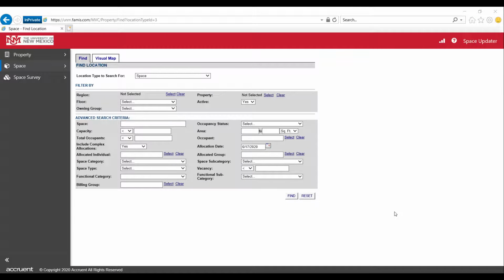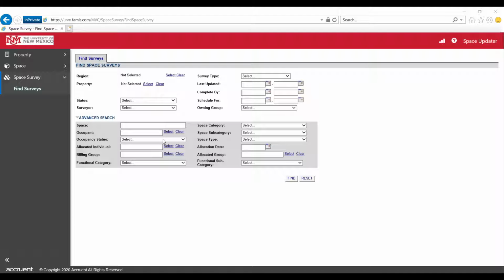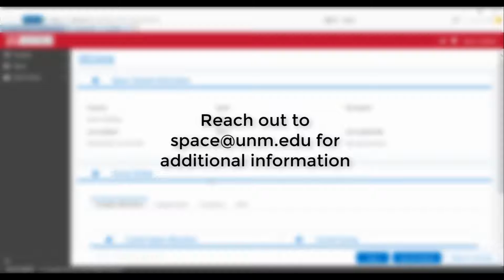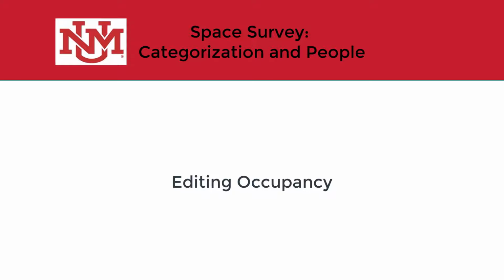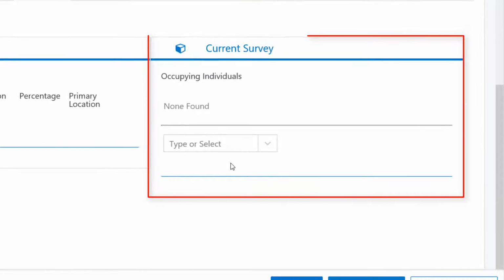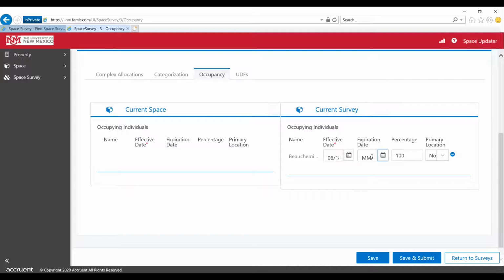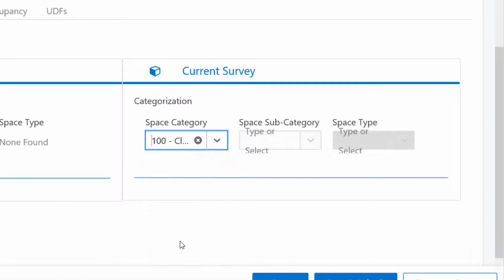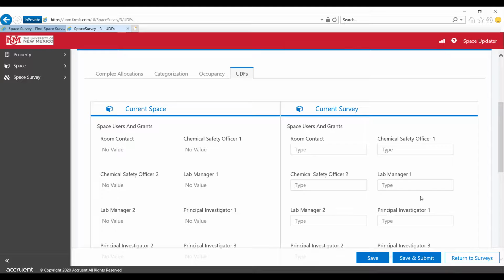categorization and people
UNM Space Team's Guide to Space Survey: Categorization and People.